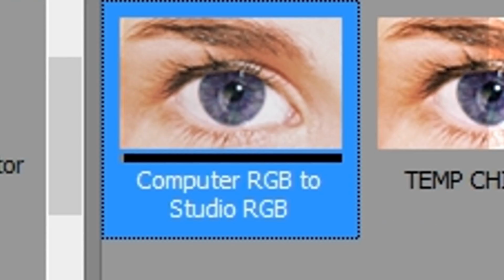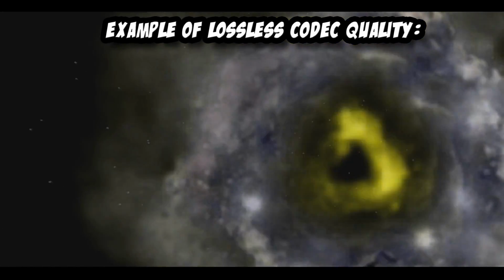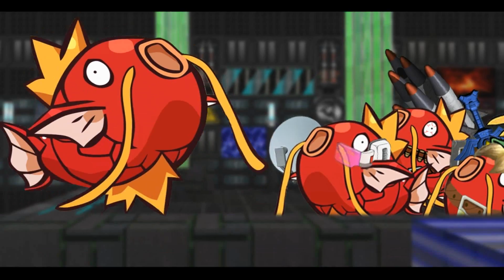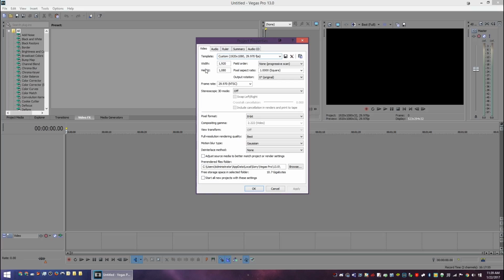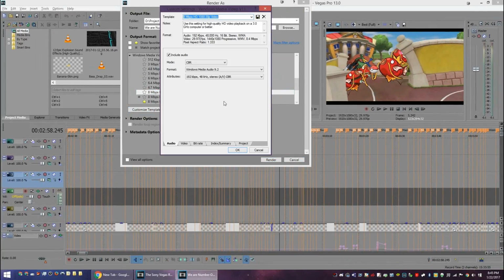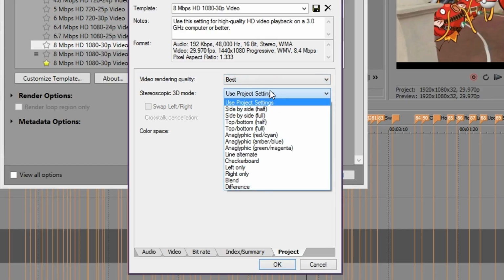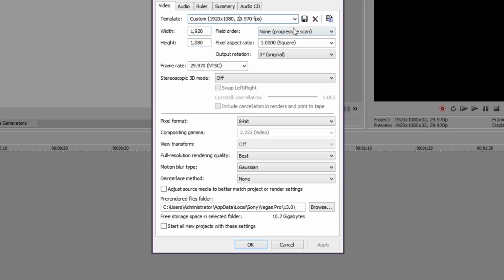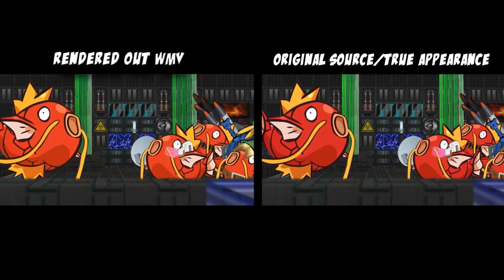How to fix Incorrect Colors on Youtube For Vegas Without Color Correcting MP4/Lossless Codecs [2017]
A tutorial video which I felt compelled to do after struggling to upload my previous video, but also did this just for fun and like trying new formats.

Really all in all, if you have the space and time, go ahead and use lossless codecs. (Downside: Monstrous file size, this video file is 30GB with lossless.) This method allows minimal/very close detail to lossless but the average size of a rendered video file.